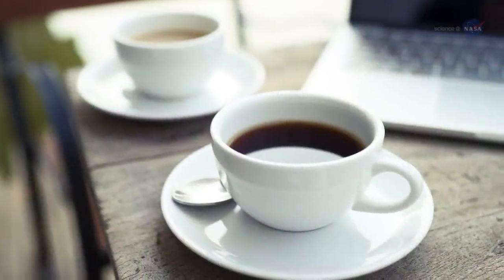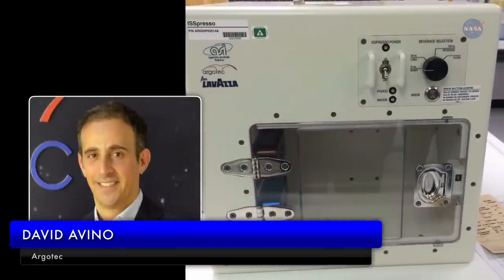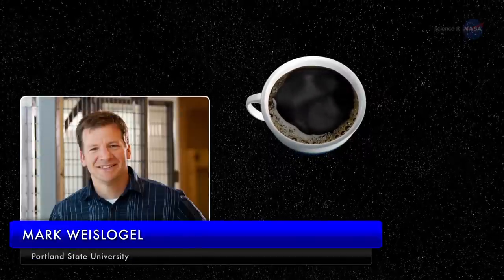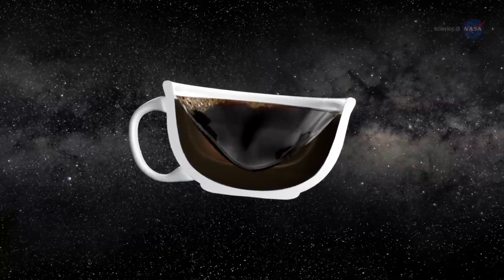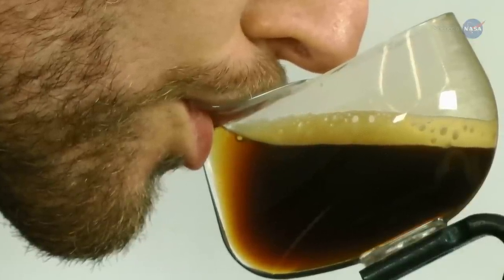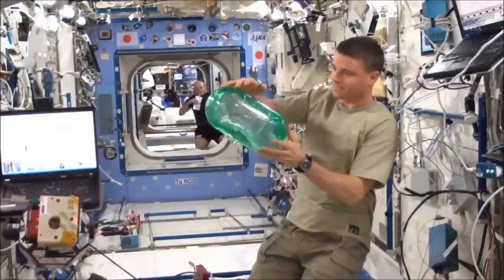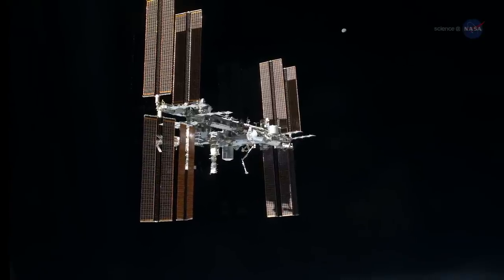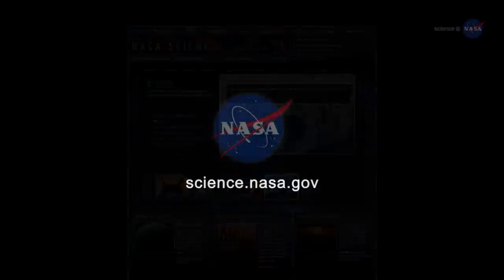ScienceCasts: Space Coffee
Advances in the understanding of how fluids behave in low gravity is key to spacecraft operations. A long-awaited spin-off is an excellent cup of coffee in space.